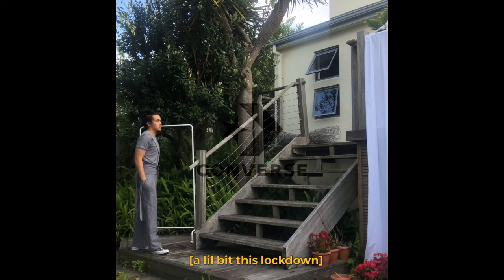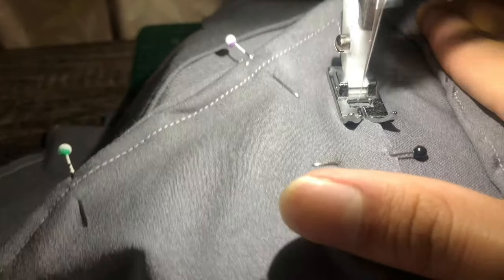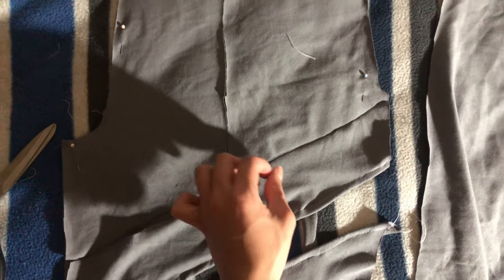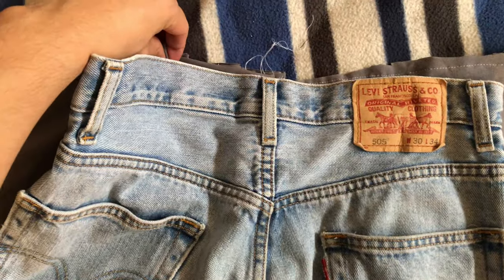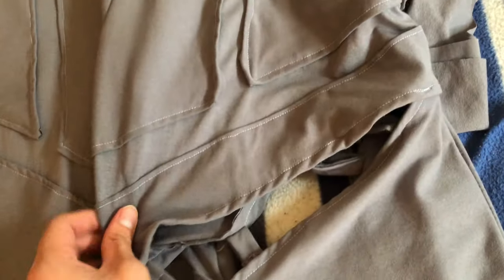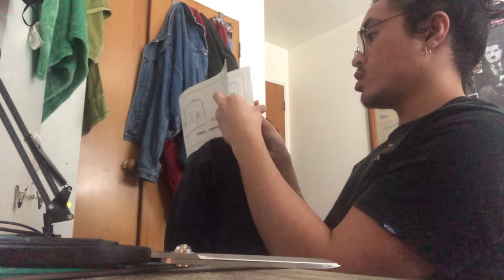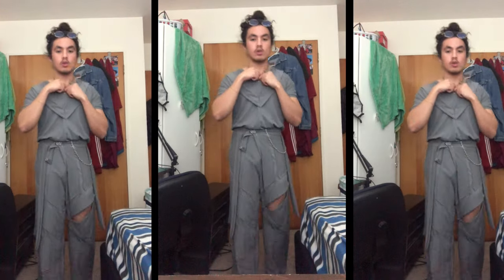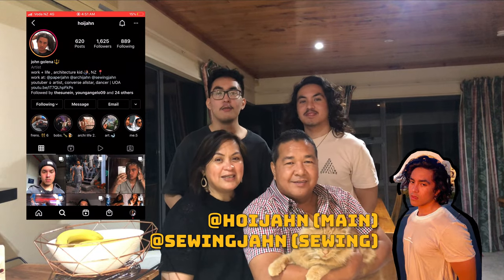I sewed an entire outfit for the first time! (Oops no zipper) high waisted panel pants + shirt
i recreated outfits from my high fashion/runway aesthetic streetwear PINTEREST BOARD from scratch. New Zealand doesn't have alot of cool clothes, so i have to resort to making what i cant buy. Join me as we take on this adventure! And do link any clothes u want me to try down below!

theres not enough options for menswear so its time we make a change
new zealand menswear gotta upgrade!

*FAQ*

Hi! Im Jahn, im an architecture student, painter, dancer, singer XD, I do alot of things. I live in Auckland New Zealand, i moved here from singapore when i was 16, and i was born in the Philippines. I've been everywhere, but the one thing i've loved always was art, and sharing and teaching others that. Be it vlogging, singing, painting :)

Currently studies at University of Auckland doing Bachelor of Architectural Studies

I usually always love surrealism, and you see lots of owls, moths, galaxies, nature, and faces in my paintings

I hope you feel inspired by these or just take something from them